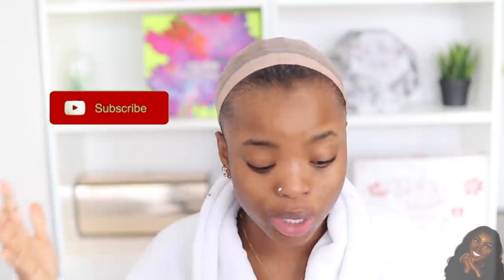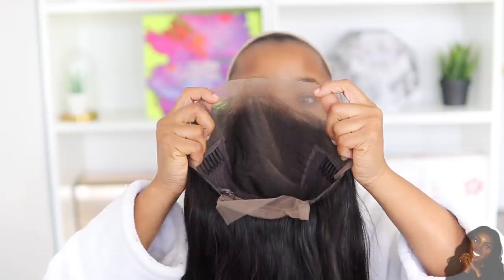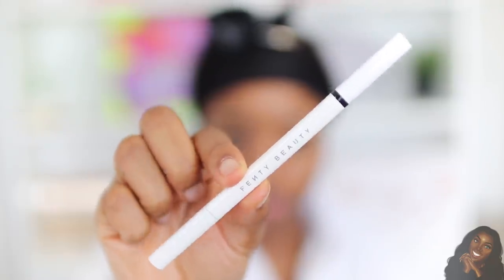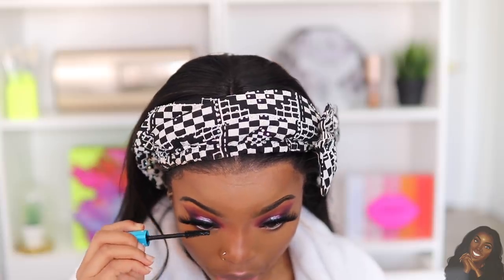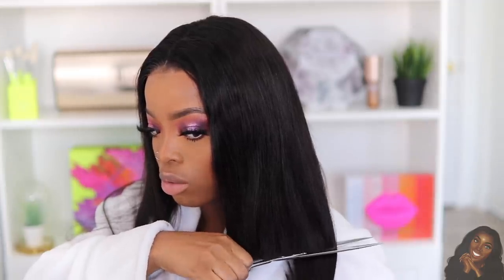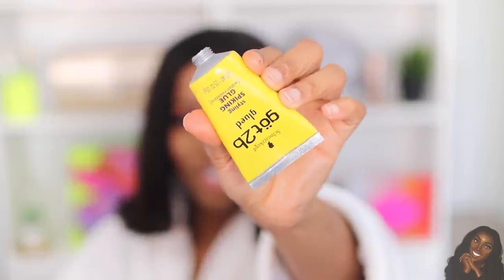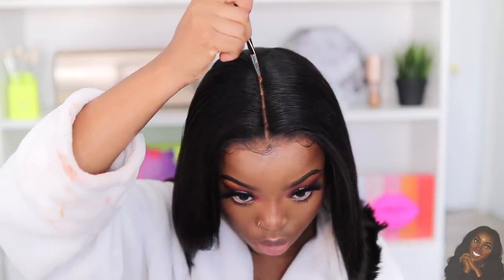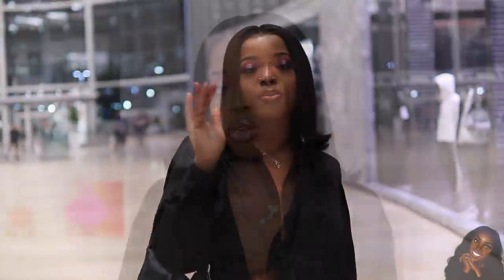GRWM to Take IG Pictures: Purple Smokey Makeup, Hair & 90's Inspired Outfit ft. Tinashe Hair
Hey guys! Today’s video is a chit chat GRWM where I show you guys this Smokey purple makeup look my hair and 90’s inspired outfit.

Hair Info:

▬▬▬▬▬▬▬▬※ Tinashe Hair ※▬▬▬▬▬▬▬▬●
Hair details: Straight 13x6 Lace Front Wig 180% 26 Inches
Same Hair in the video:

Outfit Info:
Pants: Fashionnova
Top: Zara
Purse: coach